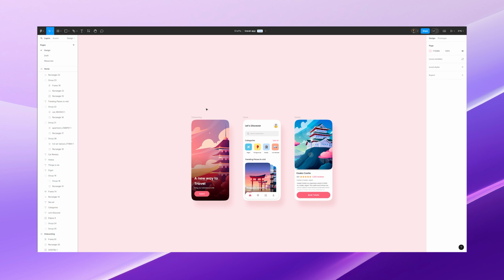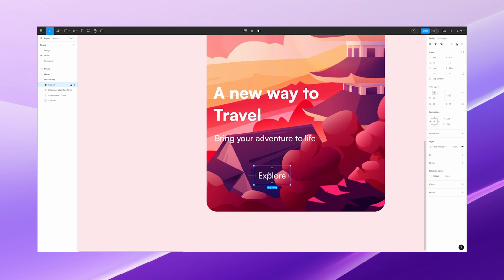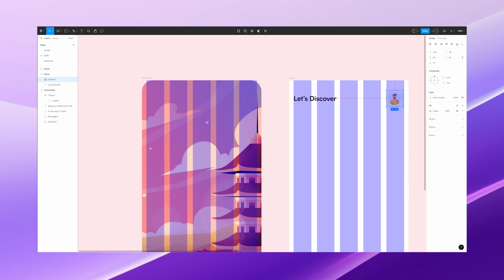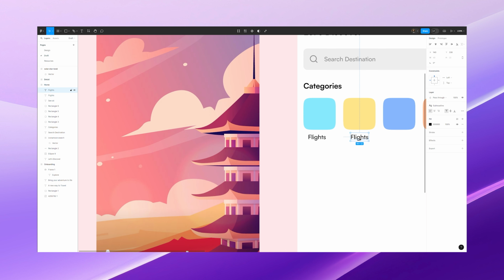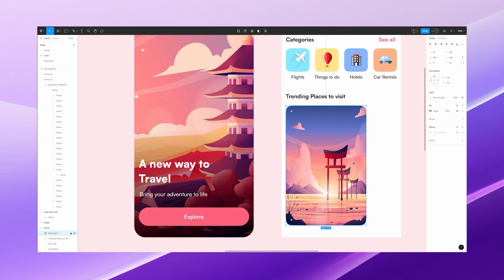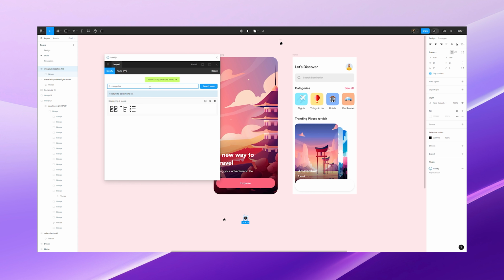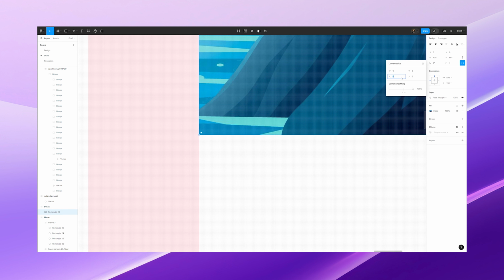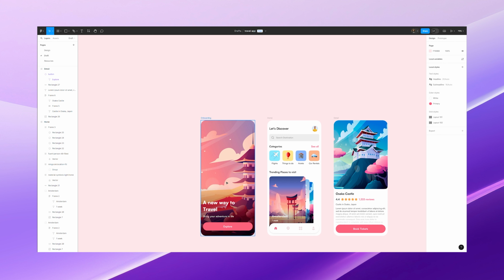Travel app UI UX Design Tutorial